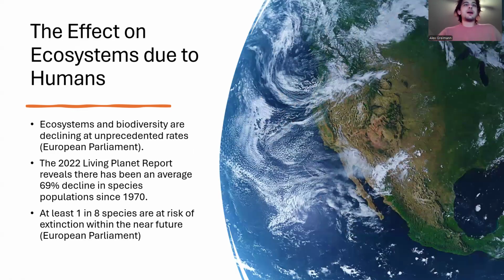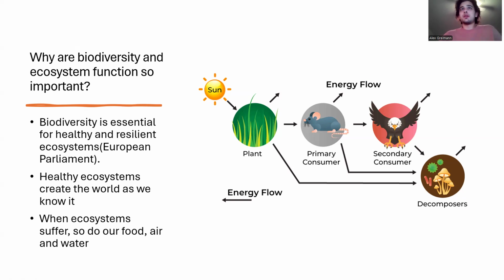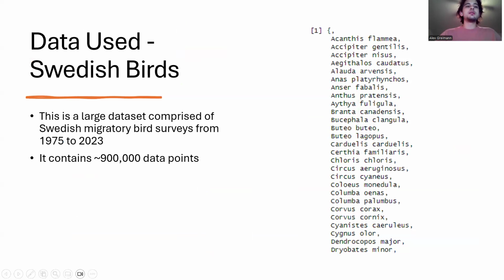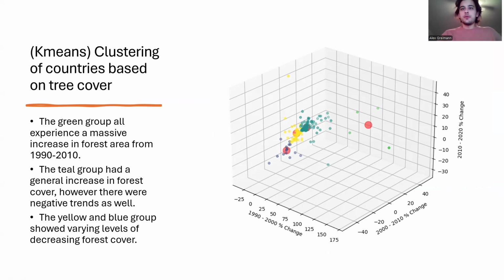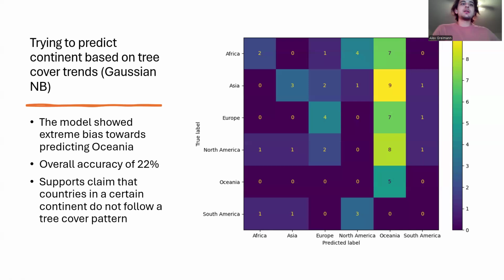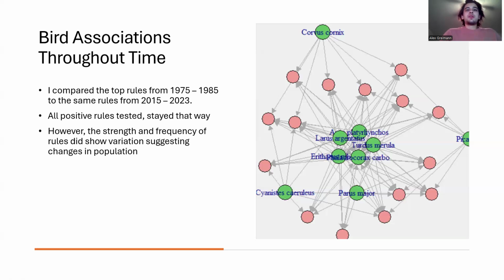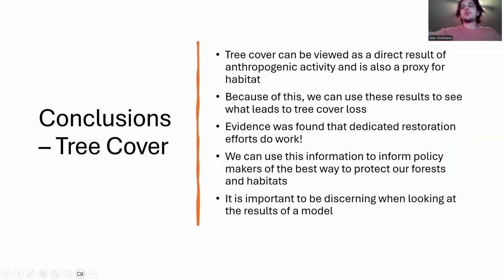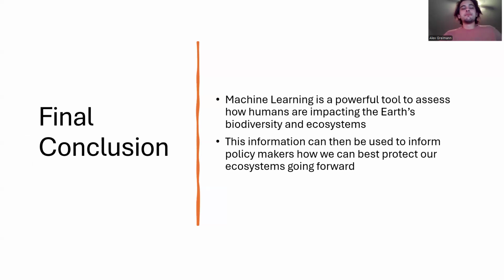Machine Learning Project - Ecosystem Degradation